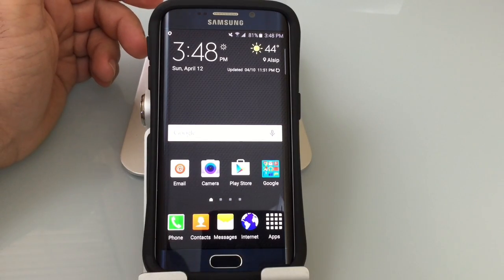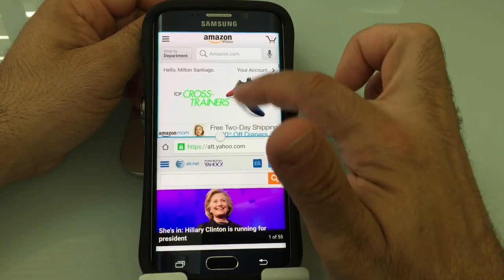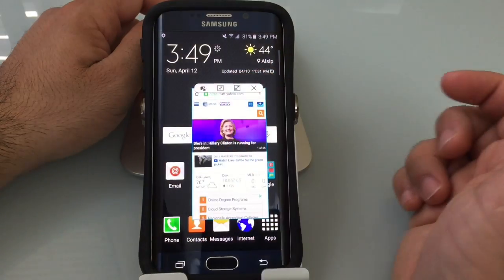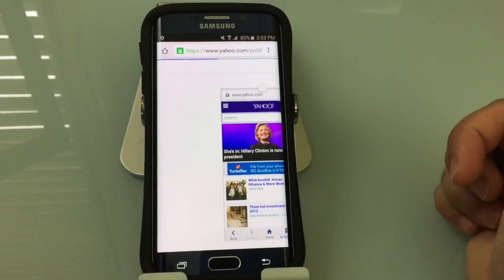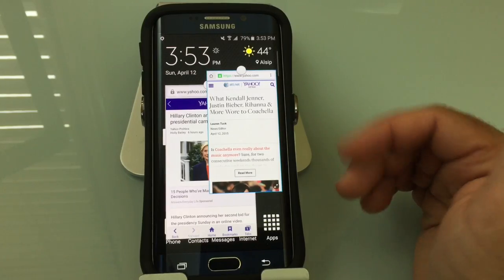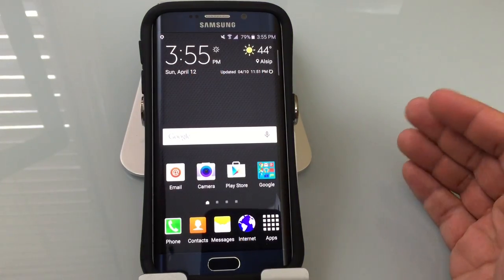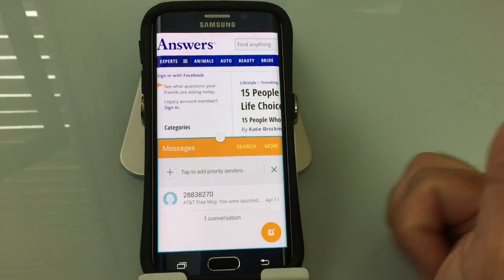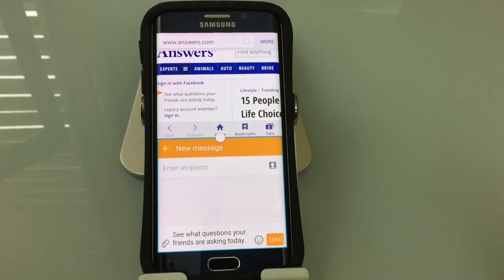Samsung Galaxy S6 & S6 edge tip: How to use multitasking and floating windows